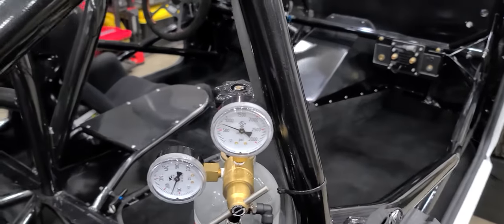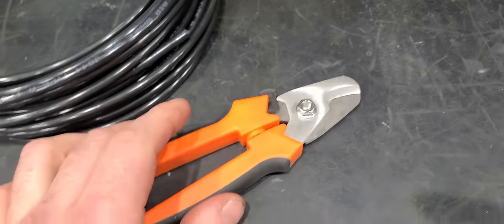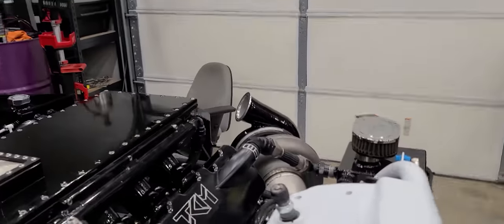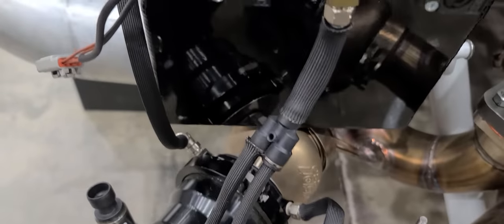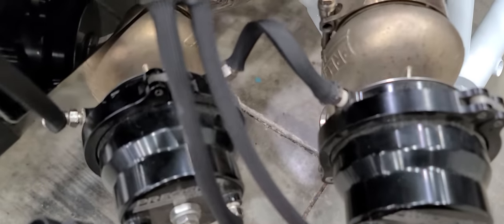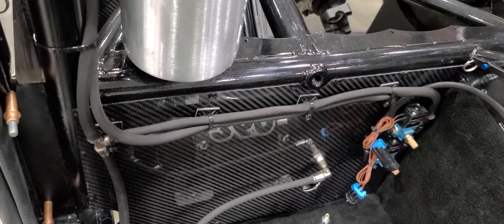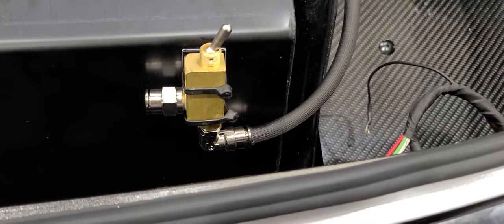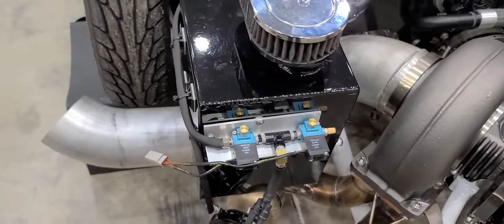Co2 plumbing for boost controllers, air chutes, shifters and chute releases